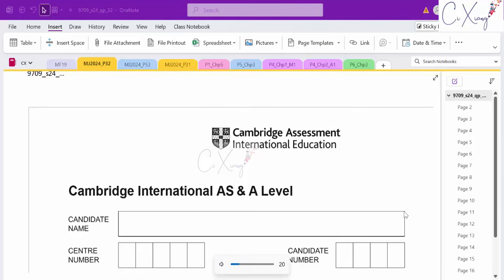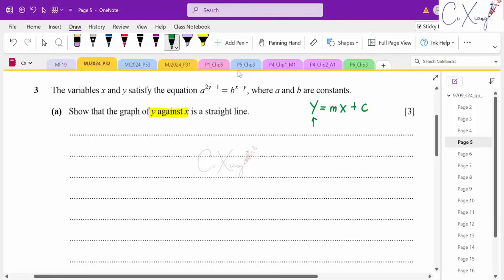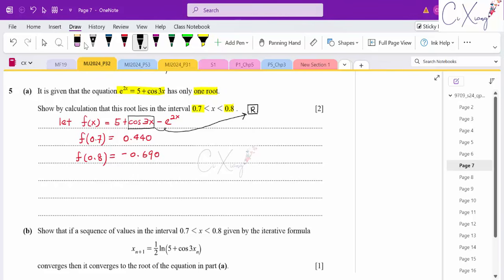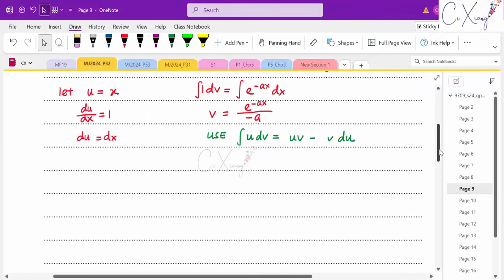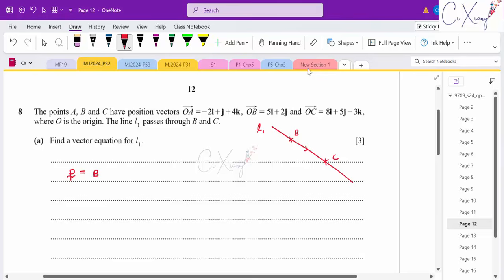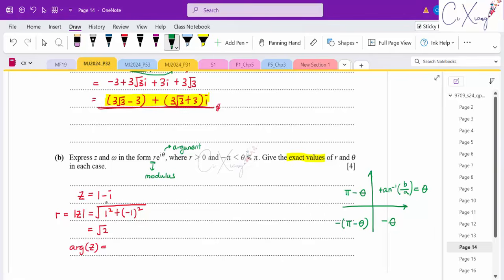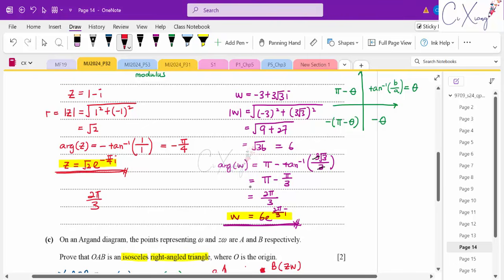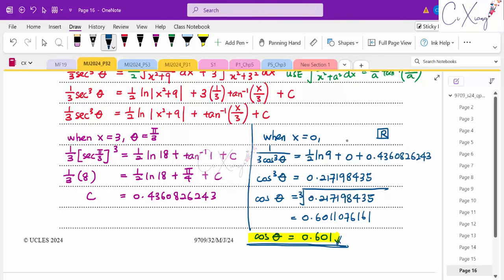9709/32/M/J/24 CAIE A-level Pure Mathematics 3 Solution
9709_s24_qp_32
9709_s24_ms_32
9709_MJ24_P32
9709/32/M/J/24

00:00   Question 1
08:43   Question 2
16:51   Question 3
25:19   Question 4
34:18   Question 5
45:58   Question 6
59:17   Question 7
1:11:18   Question 8
1:25:34   Question 9
1:52:04   Question 10